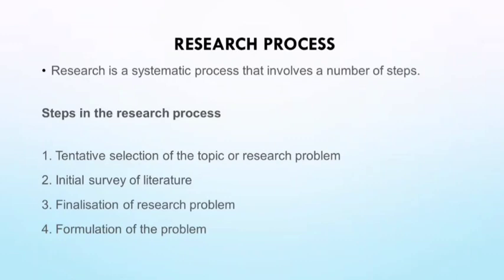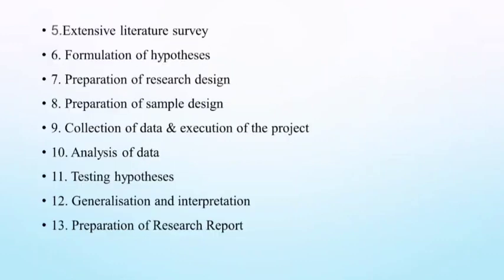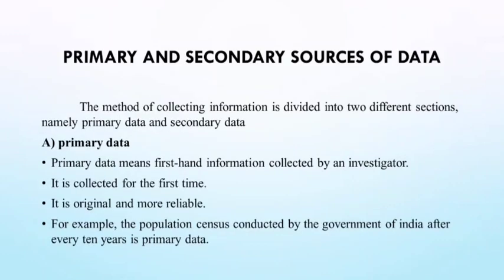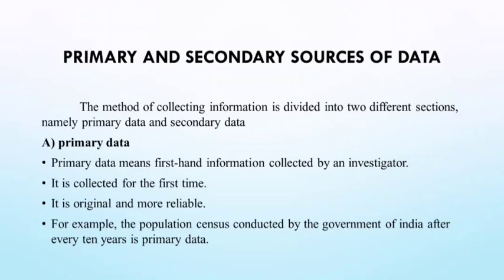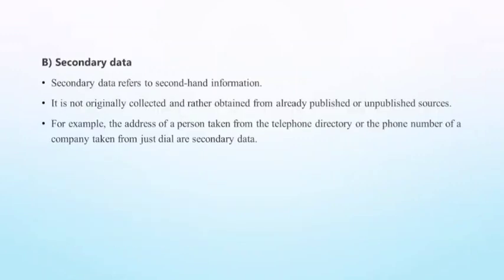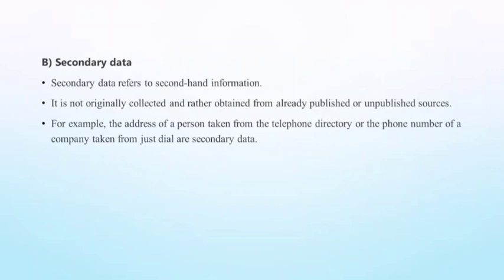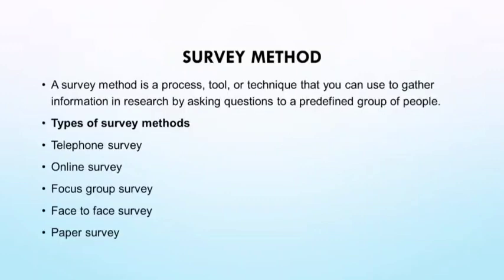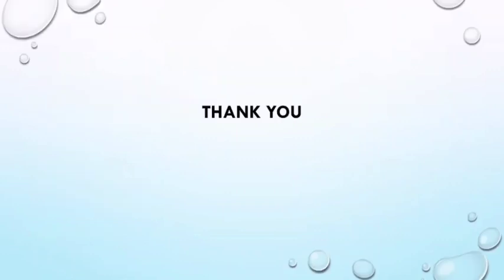Module 2: Steps in Research; Defining and Formulating the Research Problem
Steps in Research, Defining and formulating the research problem - Selecting the problem - Necessity of defining the problem - Importance of literature review in defining a problem – Literature review – Primary and secondary sources –Survey Method